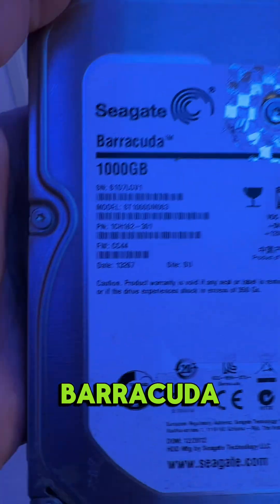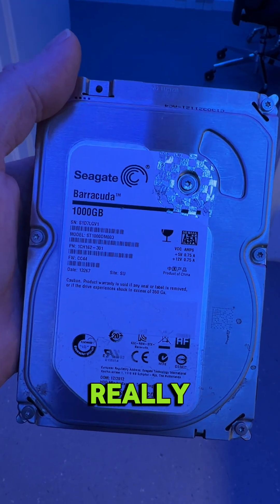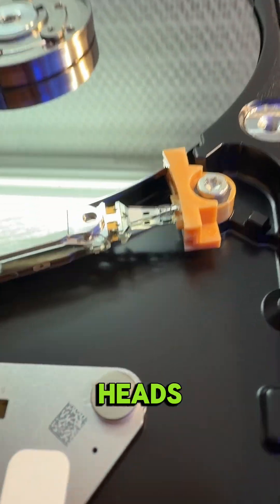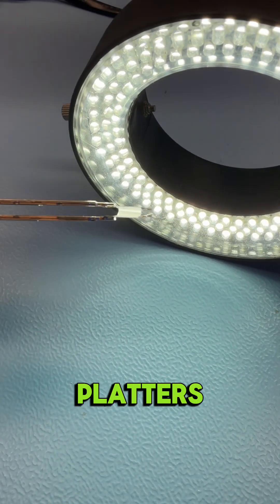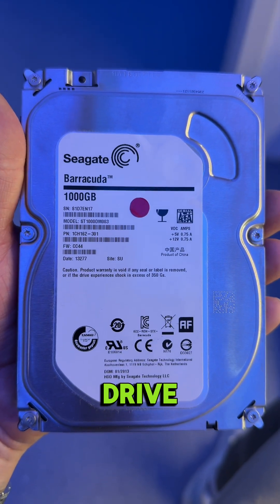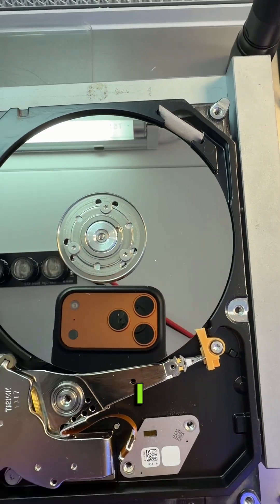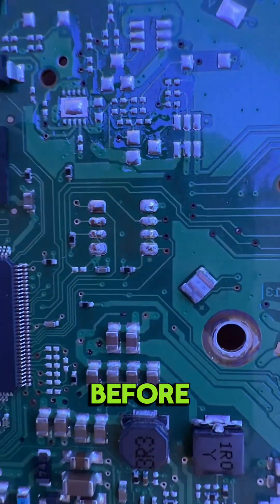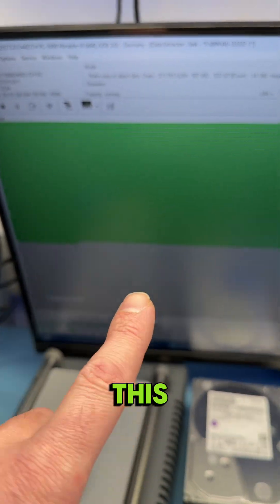2 shops said “scratched platters”… WRONG. Head swap + ROM rebuild = FULL recovery 😳💾 (ST1000DM003)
This Seagate Barracuda 1TB (ST1000DM003) was at two other companies — both claimed the platters were scratched and the data was “gone.” 😱
Truth: the head stack was dead… and the ROM was completely missing.

What we did (real lab work):
✅ Head swap
✅ Controlled internal cleaning
✅ ROM rebuild from scratch
✅ Firmware modification
✅ FULL data recovery 💾🔥

⚠️ If your drive clicks / disappears / isn’t detected: STOP powering it on. Every extra spin can turn a fixable case into real platter damage.